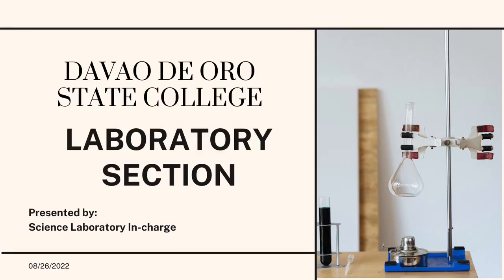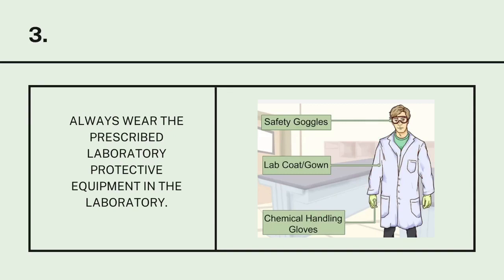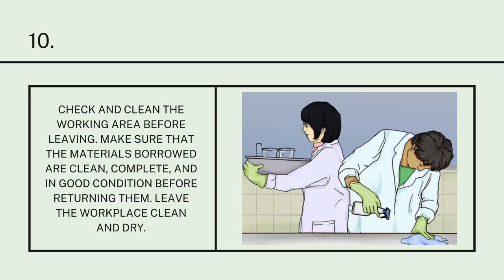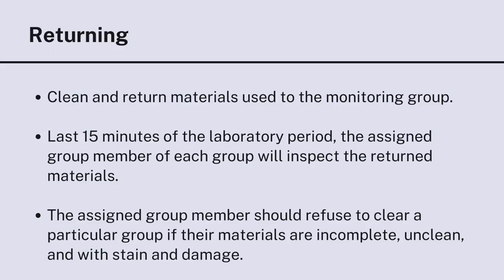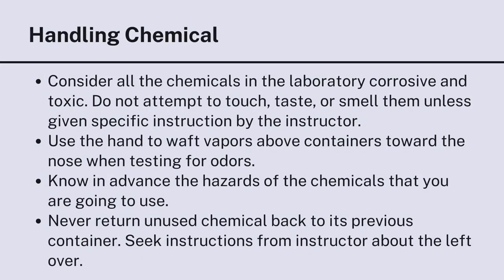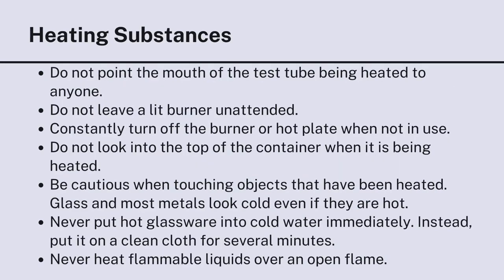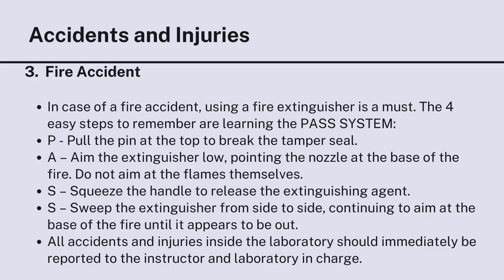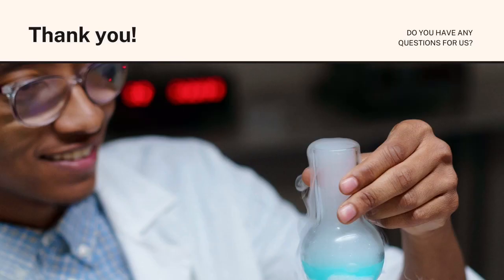Science Laboratory Orientation DDOSC Maragusan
A short video presentation on safety and guidelines of Science Laboratory Usage.